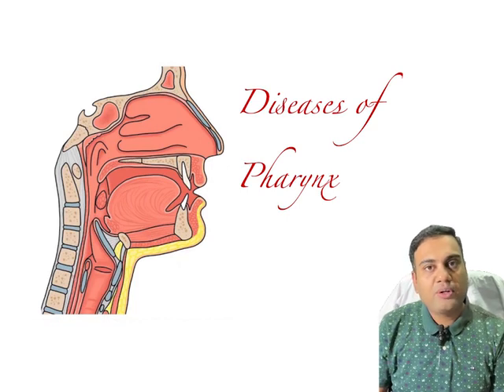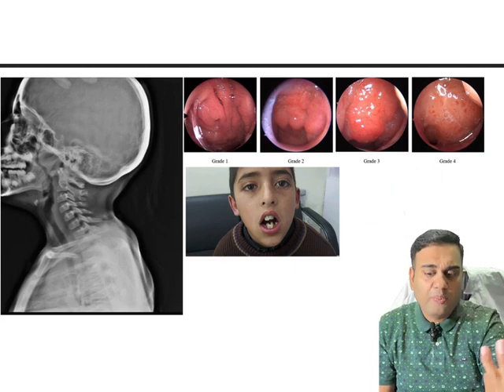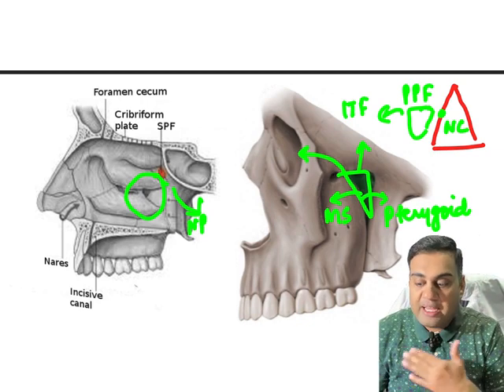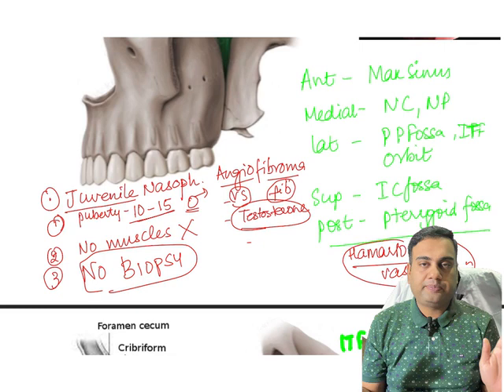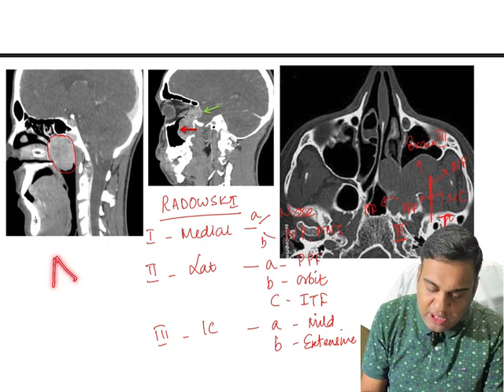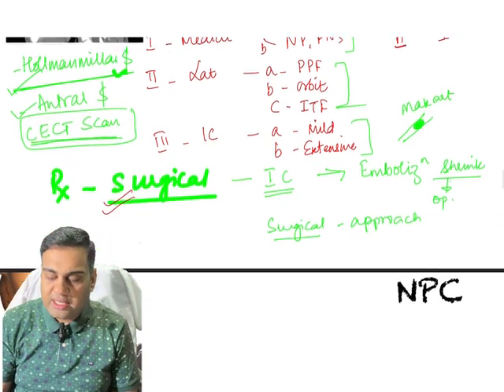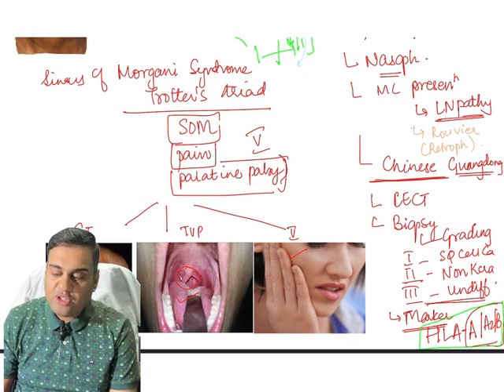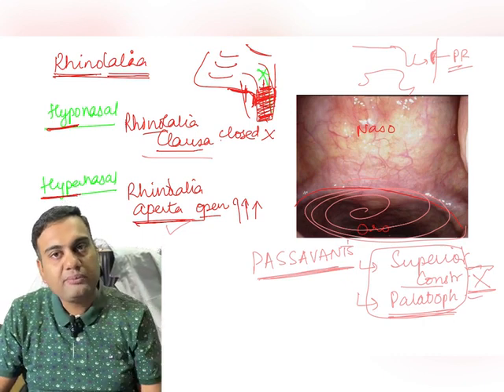Diseases of Pharynx 2 | Crack ENT with Kanishk | Angiofibroma | ENT Lectures | Dr Kanishk Mehta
In this video we'll discuss in details about presentationand managemnt of Adenoid hypertrophy, Juvenile Nasopharyngeal Angiofibroma, Nasopharyngeal Carcinoma and Rhinolalaia.